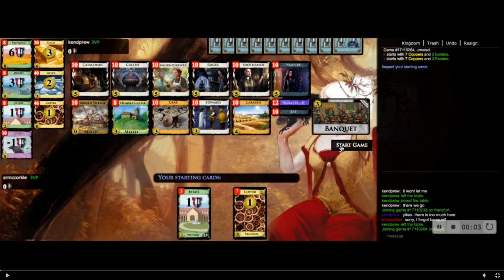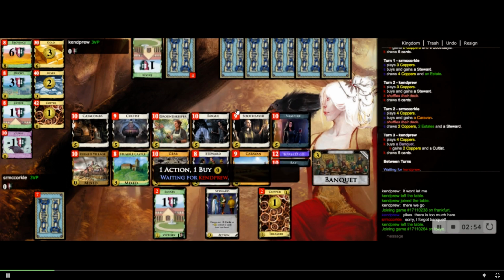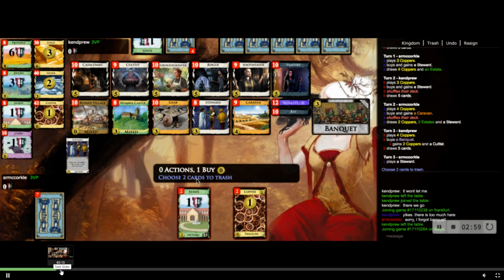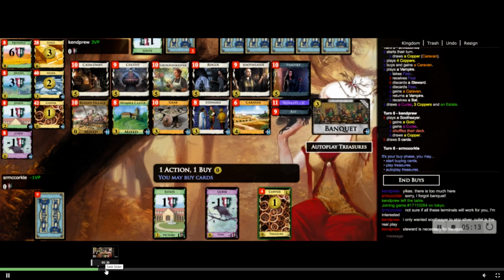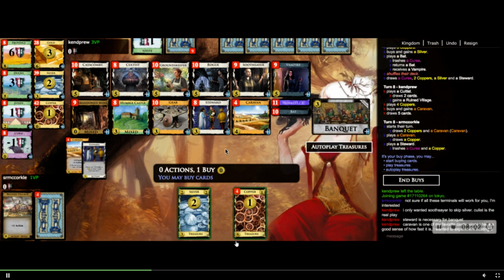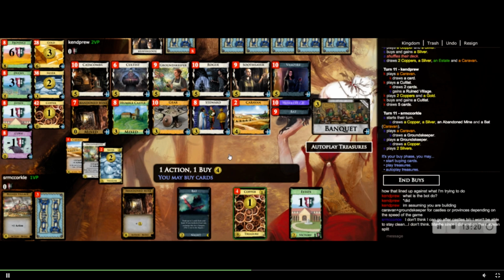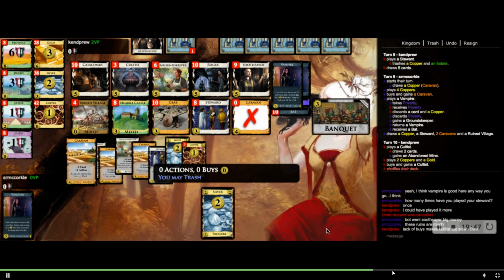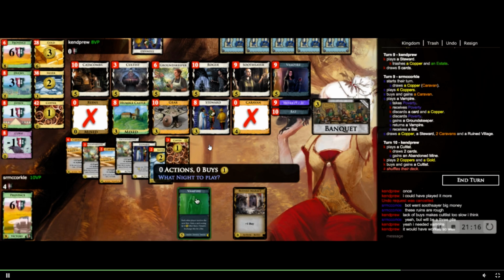Dominion Coaching: How to DESTROY with Groundskeeper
In this coaching video Srmccorkle reminds us all how good Groundskeeper is.

Note: While I (Screwyioux) advocate opening Gear/Steward, Adam votes for double Steward. We both agree the goal is to get a Vampire, the difference comes in with which deck is better by turn 5. I like having the Gear to keep hitting $5 and line up good Steward trashes, Adam likes Steward's more aggressive thinning. Obviously whenever they collide, you wish one of them was a Gear, but other than that it's a bit of a toss-up.

One other shout-out to a possible strategy I did not mention. There's a "golden deck" of sorts to be made here by having several Vampires and Bats cannibalize and regain Duchies/Estates for points with Groundskeepers out. I don't think that's as good if the opponent goes for money plus junking (because piles) but possibly a relevant tactic in a mirror.